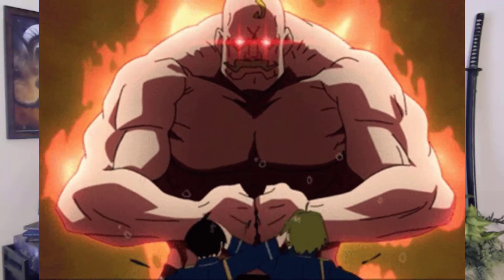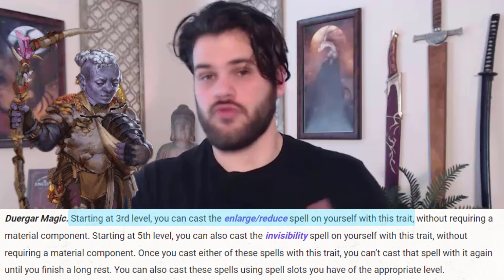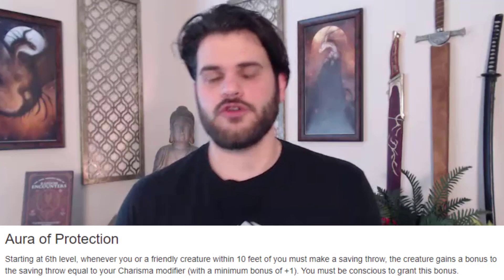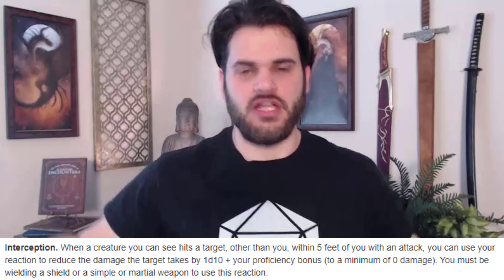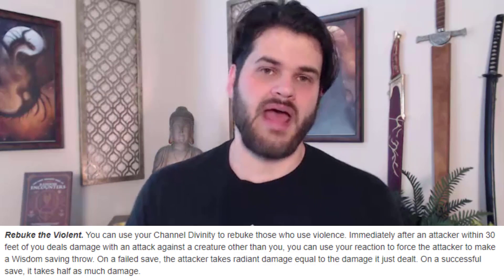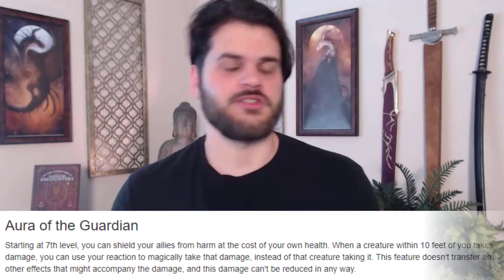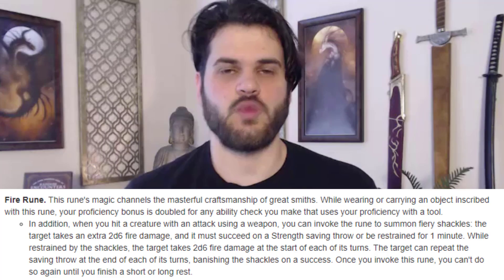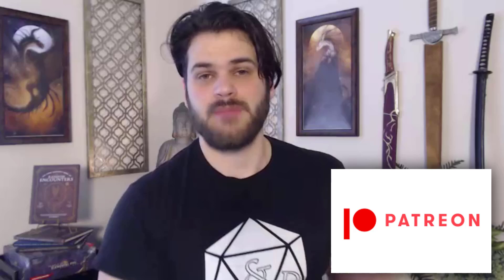The Aura Juggernaut: Make Your Auras HUGE | D&D 5e Character Build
Many D&D builds have auras. However, not all of them consider the fact that increasing your size increases the area your auras effect. That's why Sage built the Aura Juggernaut: a Duergar Oath of Redemption Paladin Rune Knight Fighter multiclass build. Let's get into it!

📜CHAPTERS📜
0:00 The Aura Juggernaut
0:52 Starting in Paladin
1:15 Dipping in Rune Knight
1:56 Reaction Options
3:30 What Are We?

🎵MUSIC🎵
Song: Amazer Laser